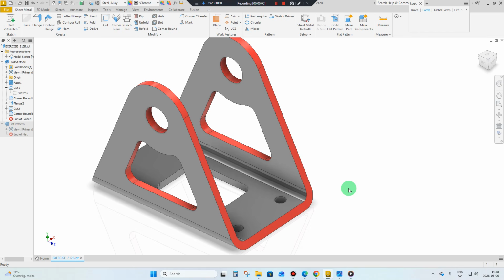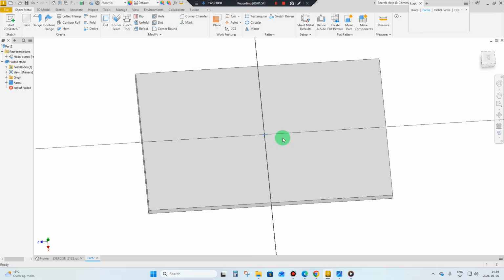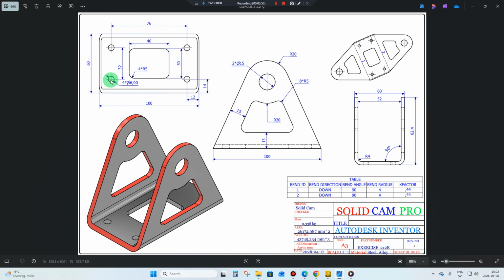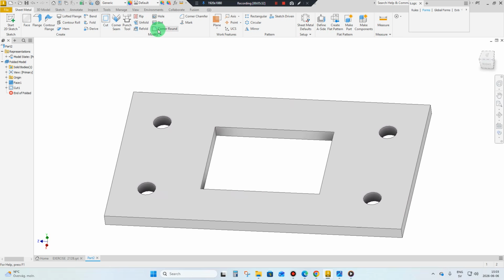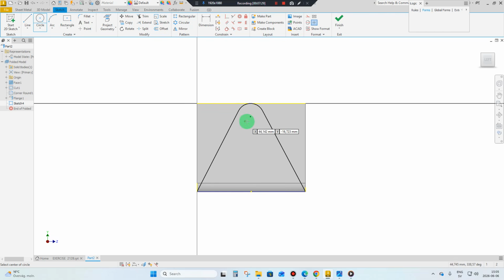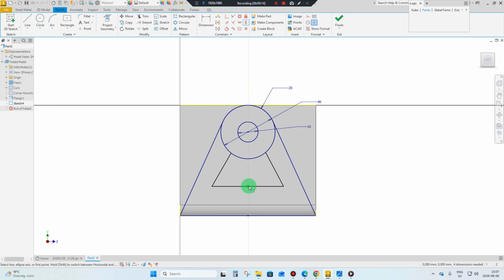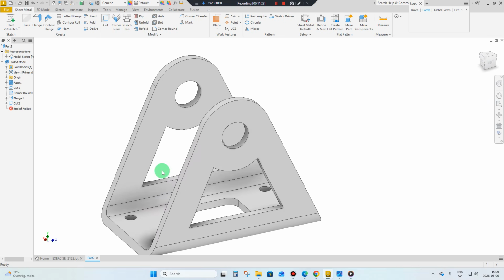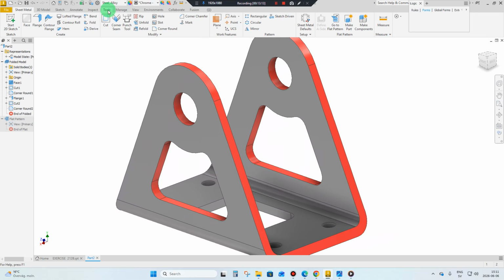Autodesk inventor 2027 Create Sheet Metal Designe EXERCISE 212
This is a precision mechanical part designed using Autodesk Inventor. The model features a fully parametric 3D geometry with accurate dimensions and tolerances suitable for CNC machining or 3D printing. Key features include [e.g., holes, slots, fillets, chamfers], all created with consideration for manufacturability and structural integrity. The design includes a detailed 2D drawing with annotations, material specifications, and standard views for production use.